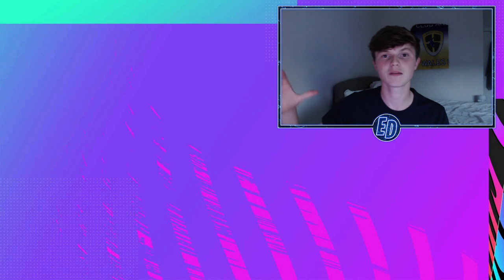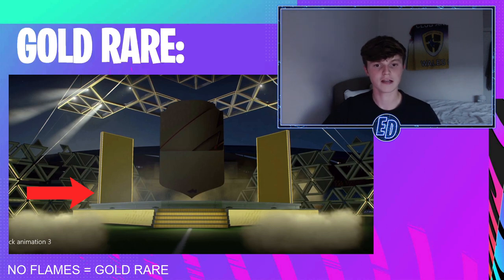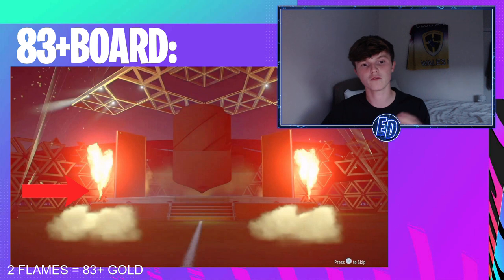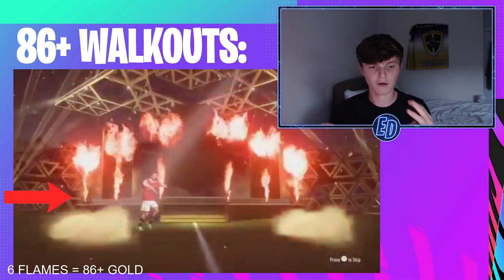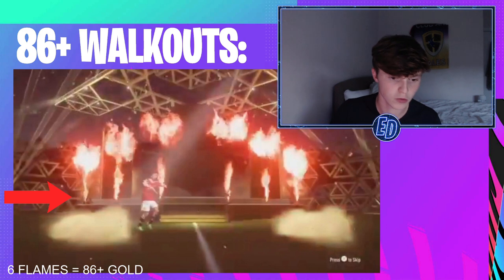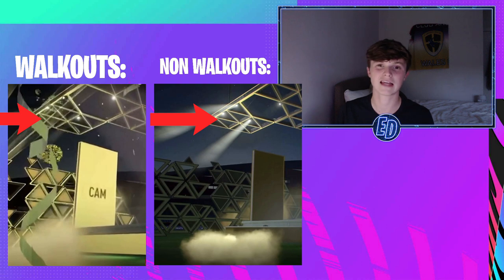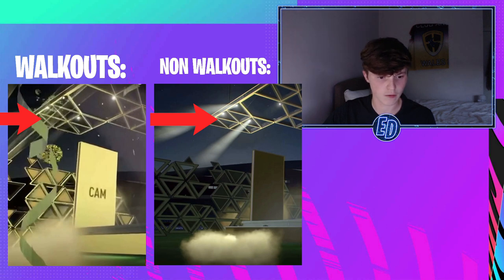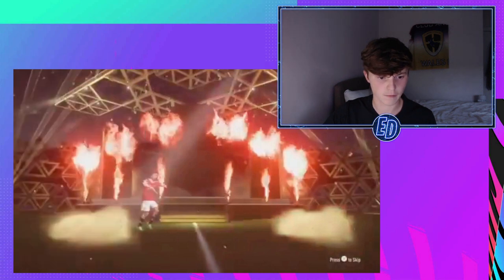ALL FIFA 22 PACK ANIMATION TELLS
how to know you have got a walkout in fifa 22
how to tell its a walkout fifa 22